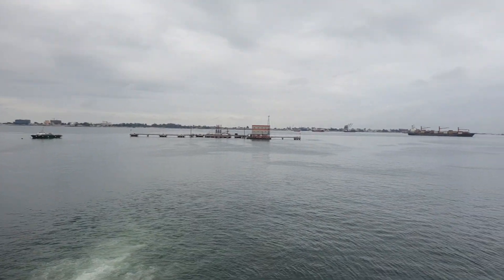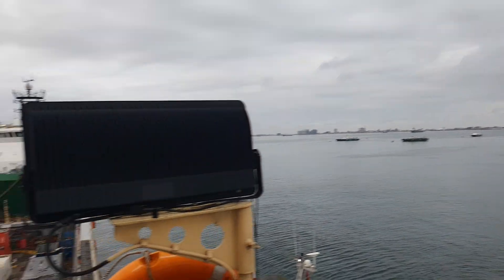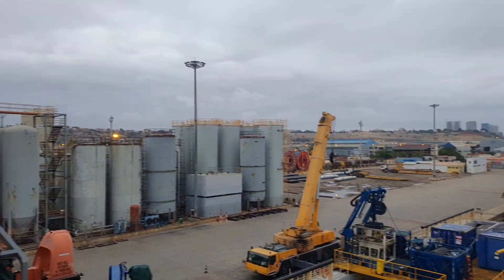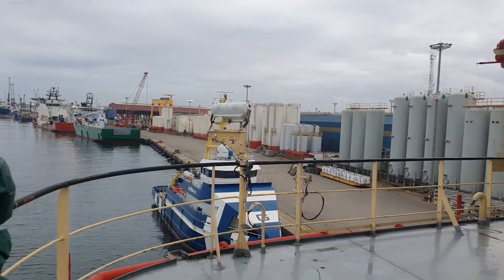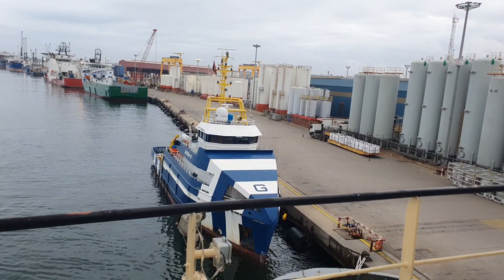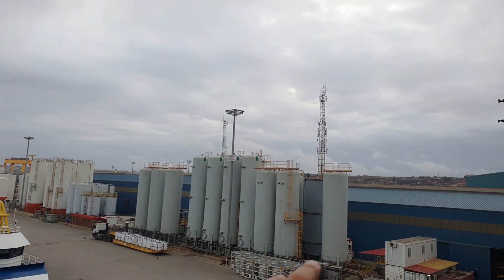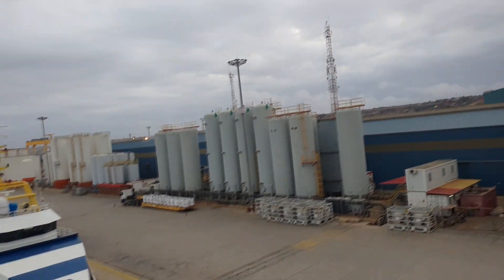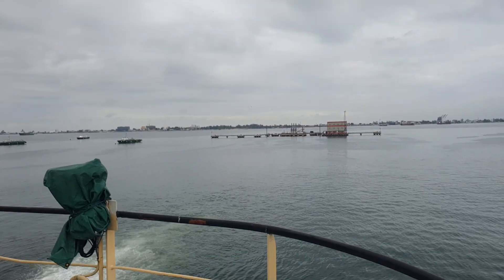DP 2 SHIP | WHAT CARGO DP VESSELS CARRY & HOW | ROV DSV VESSEL | EXPLORE WITH SAILOR AVINASH SINGH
Vandemataram guys..

In this Video I will be telling you that how DP vessels carry cargo on port.

if you want to know the joining procedure ping me on insta I will be showing you how ROV vessel perform construction operations.

● NOTE**   ANY SHIPPING ACADEMY U ARE JOINING IN INDIA MUST BE DG SHIPPING APPROVED *NEVER JOIN NON DG APPROVED ACADEMY*

I hope Guys you will find This Video Helpful.

Do watch this amazing video and let me know how did you find it 😊😊